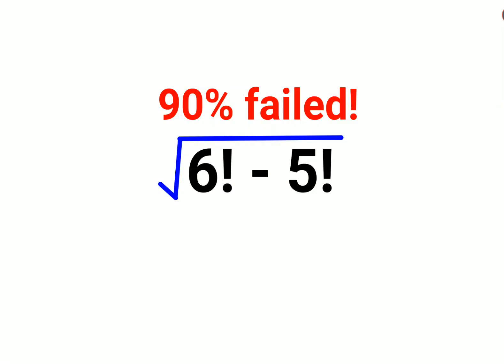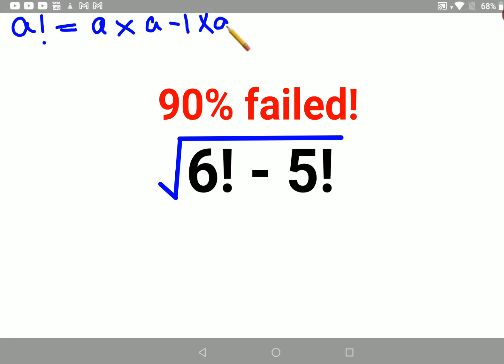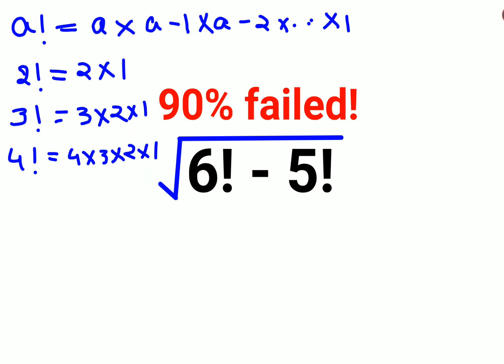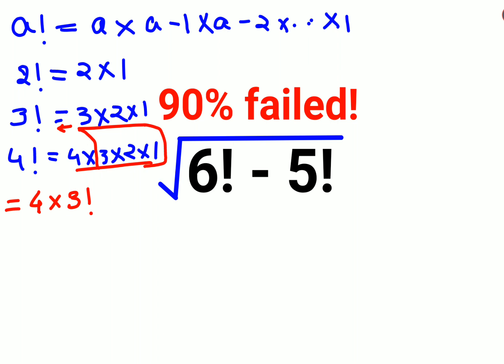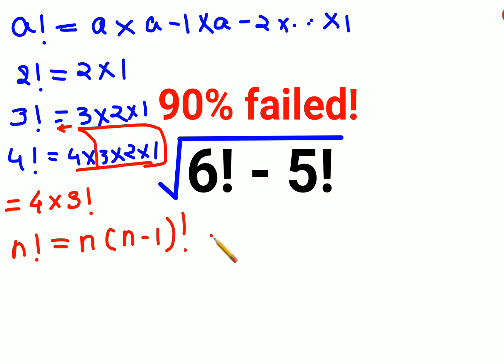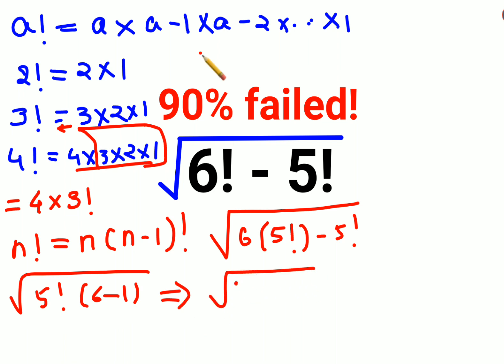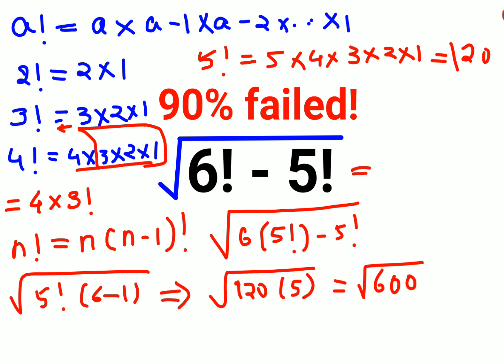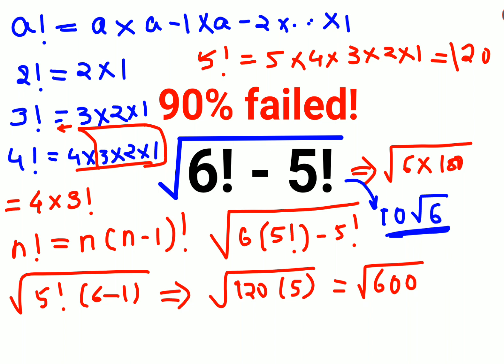√(6!-5!) Literally 90% failed!!maths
factorial
factorials
zero factorial
factorial table
factorial tricks
factorial notation
half factorial
factorial math
factorial trick
fatorial
factorial expressions
exponential factorial
0 factorial
5 factorial
9 factorial
1 factorial
7 factorial
2 factorial
n factorial
i factorial
factorial 7
factorial 6
factorial 5
factorial 8
factorial 9
10 factorial
52 factorial
-1 factorial
factorial hr
factorial 10
factorials e
factorial problem
factorial problems
52 factorial problem
multifactorial problem
left factorial
leetcode factorial
q-factorial
factorial results
n factorial probability
v-factor
x factorial
y=x factorial
y-factor
45 factorial answer
z-factor
z-factor formula
factorial 0.5
0 factorial is 1 proof
0 factorial is 1
0 factorial equals 1 proof
1 factorial
1 factorial equals
1 factorial 100
1 factorial 30
2 factorial calculator
2 factorial
2 factorial design of experiments
2 factorial equals
factorial 3
3 factorial answer
3 factorial factorial
3 factorial
3 factorial design
factorial 40
factorial 4
4 factorial
4 factorial combinations
4 factorial equals
4 factor fractional factorial design